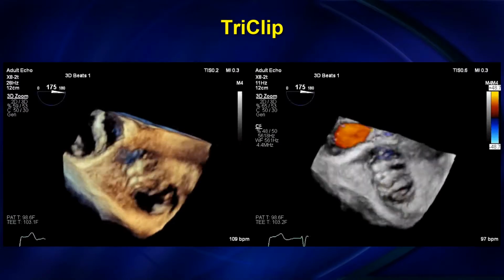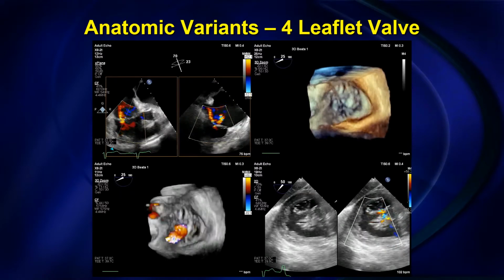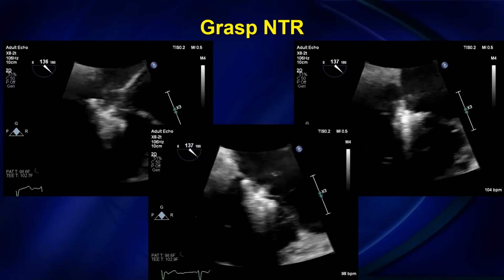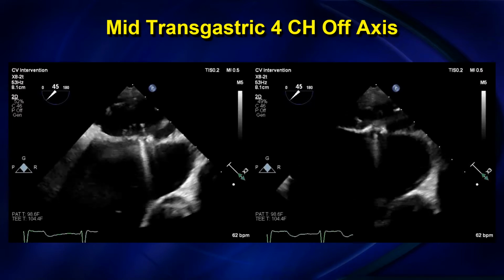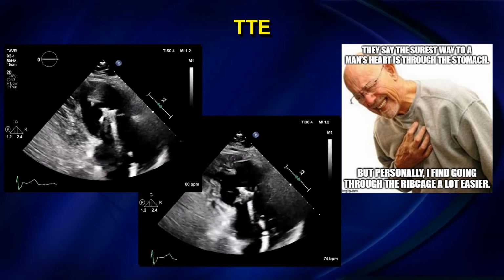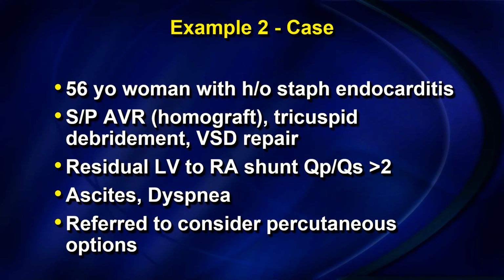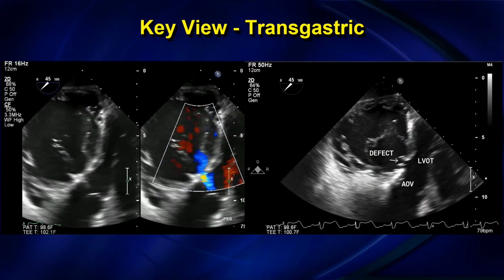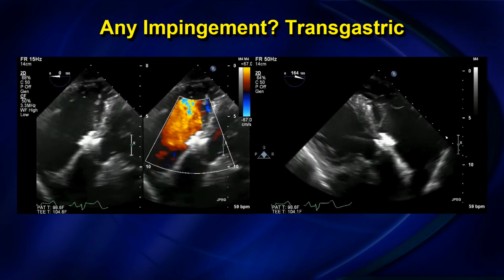Fancy probe manipulation - Richard Bae, MD